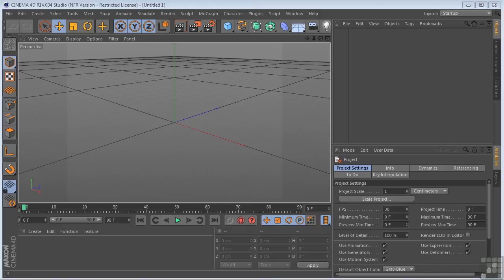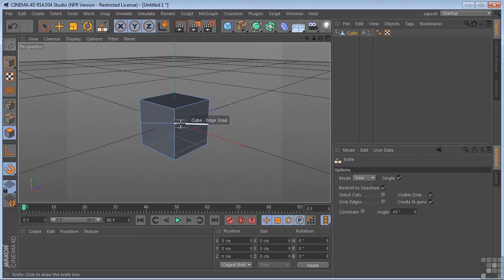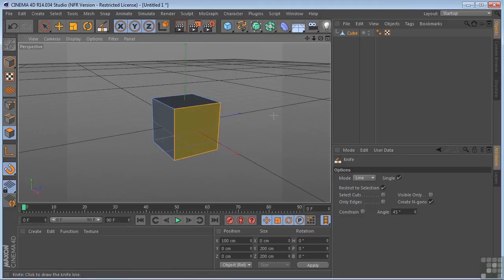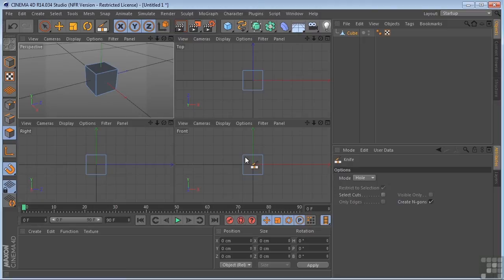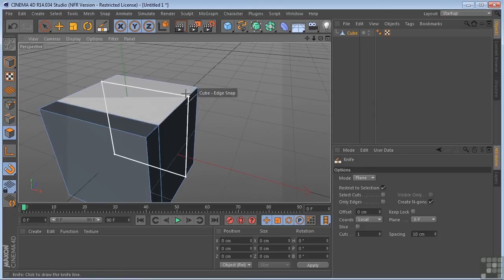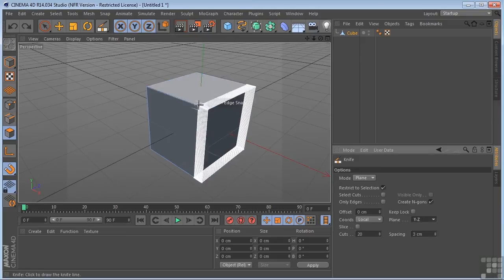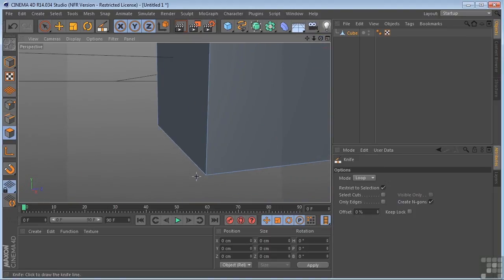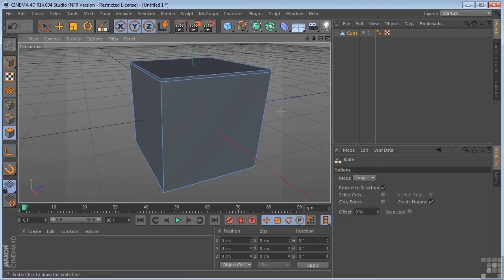Maxon Cinema 4D R14 Tutorial | Modelling With The Knife